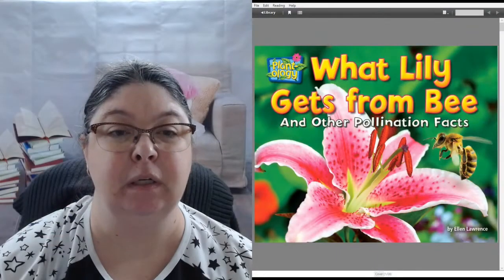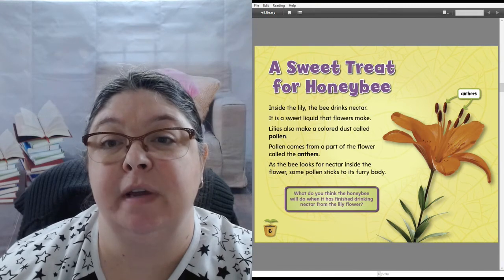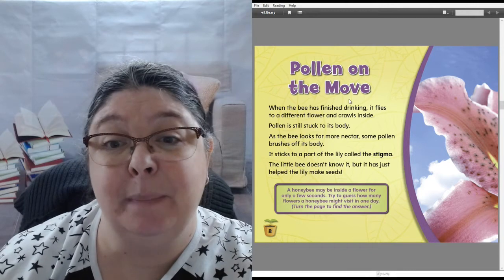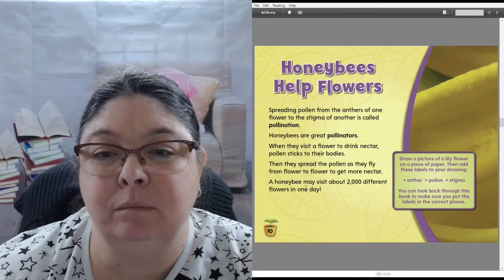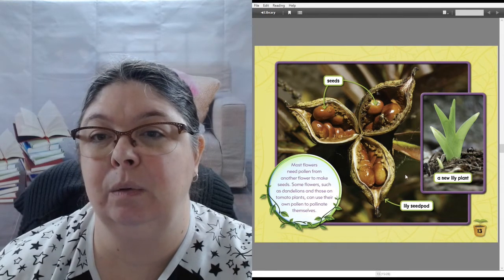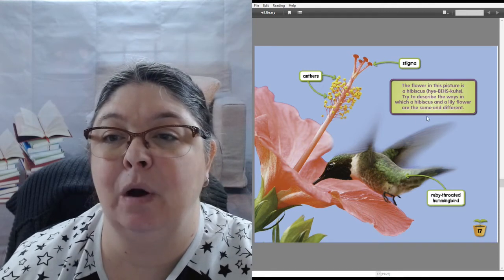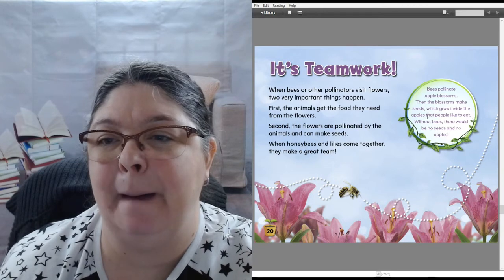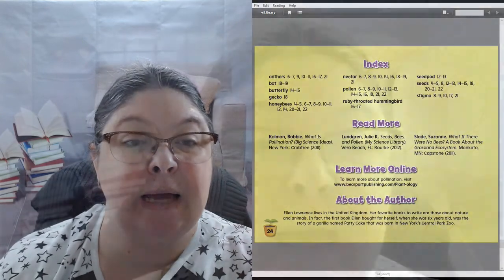Garden Study Day 18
Ms. Dina teaches about pollination.